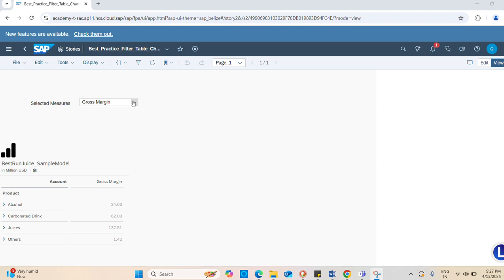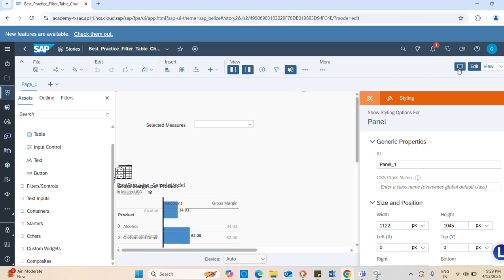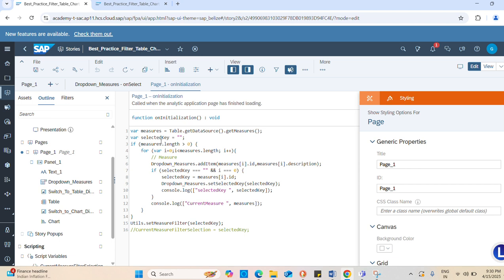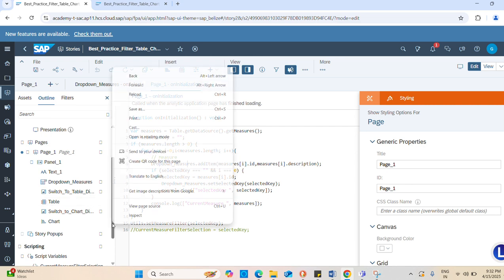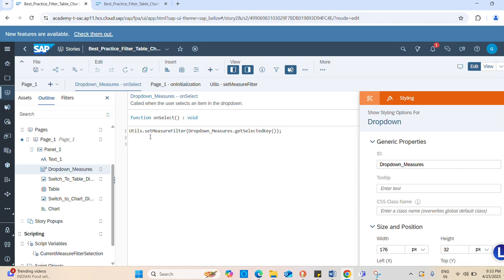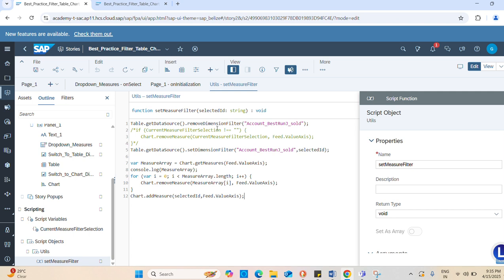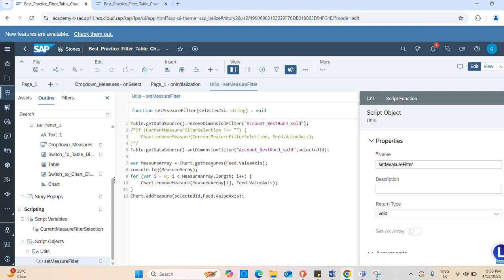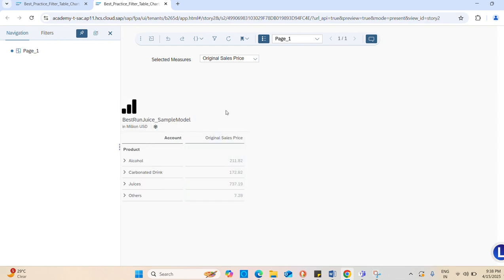SAC Story Scripting : Usage of Script Object with example